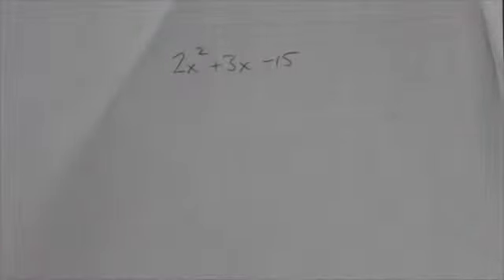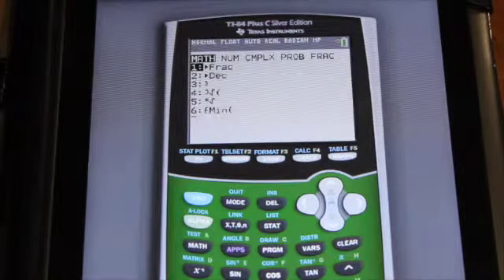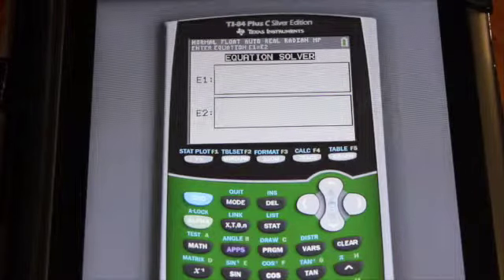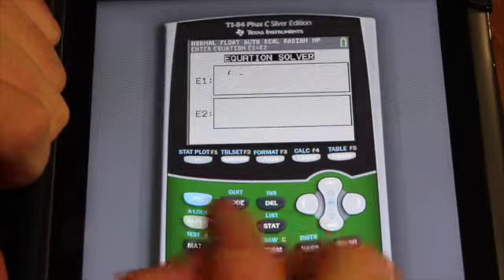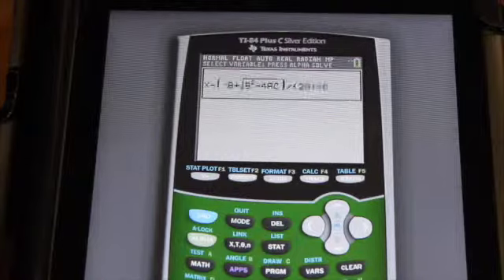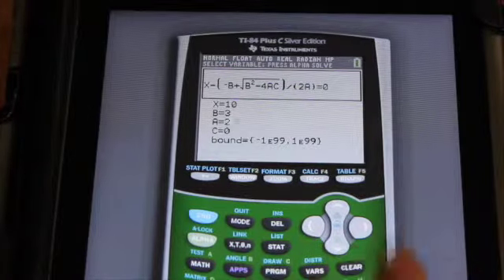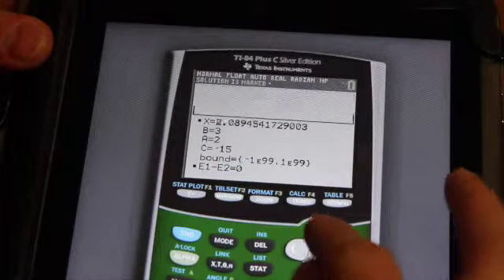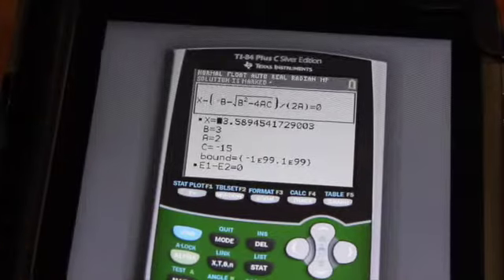Using the Solver Feature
This is a quick example of using the Solver feature on the TI 84